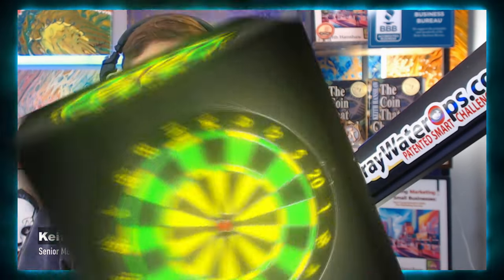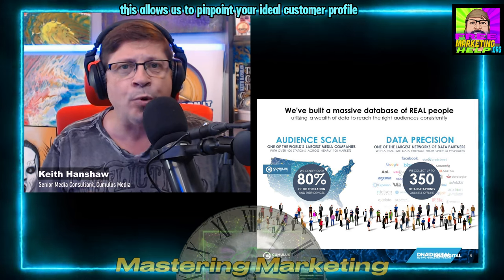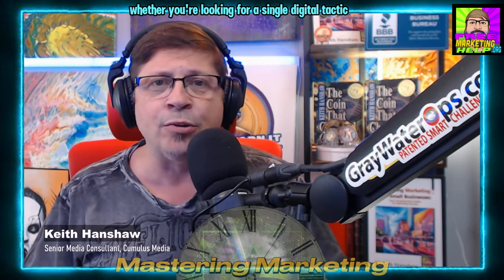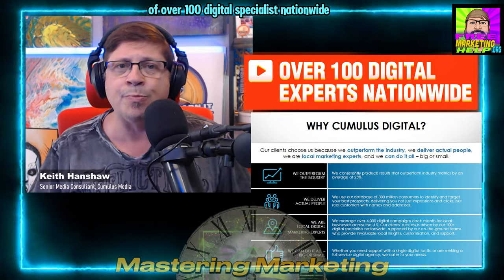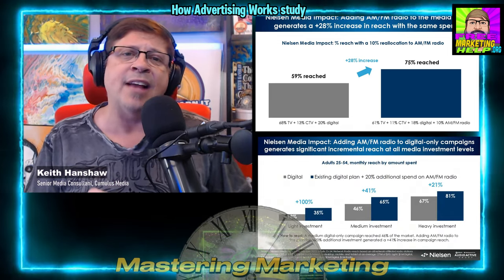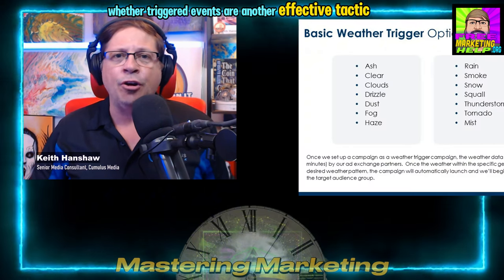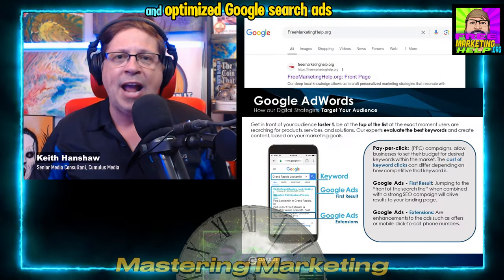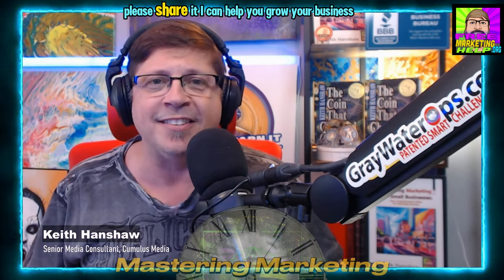WHY small businesses need to try this new marketing technique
Are you sure your digital marketing strategy is effective? 🤔 In our latest episode of Mastering Marketing, we dive deep into an exclusive HVAC case study that reveals common digital marketing mistakes. Discover why partnering with me and Cumulus Media could be the game-changer your business needs!

In this video, you'll learn:

Proven strategies that boosted HVAC sales and leads
Common pitfalls that could be sabotaging your digital efforts
The unique advantages of working with industry experts at Cumulus Media
Don't miss out on these insider tips that could transform your digital marketing results. 🌟